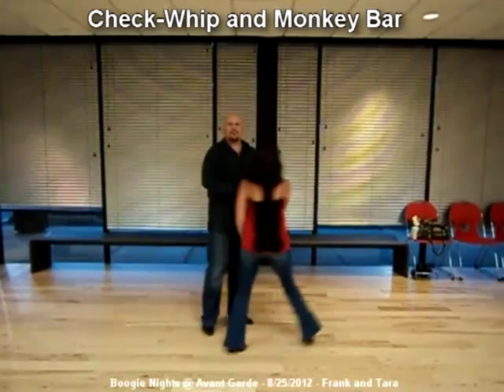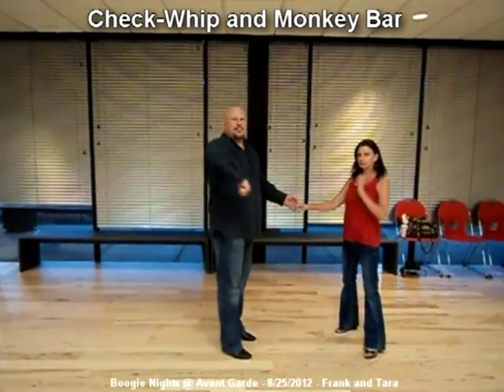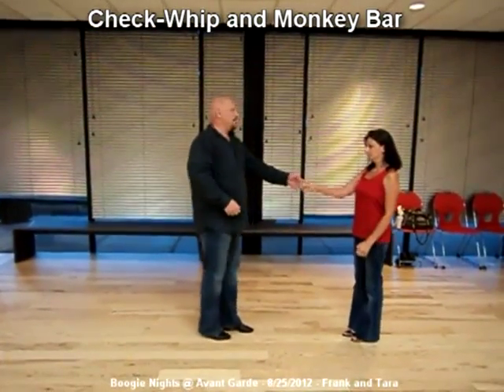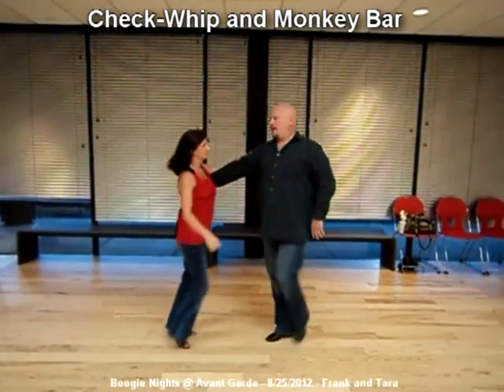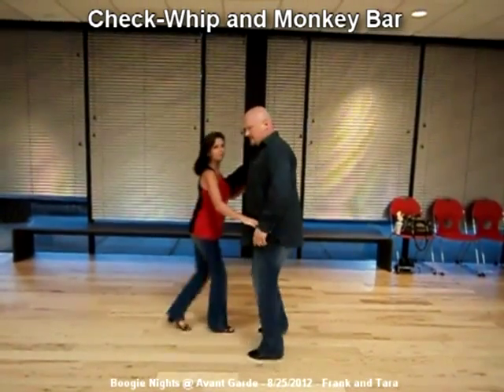Check-Whip and Monkey Bar